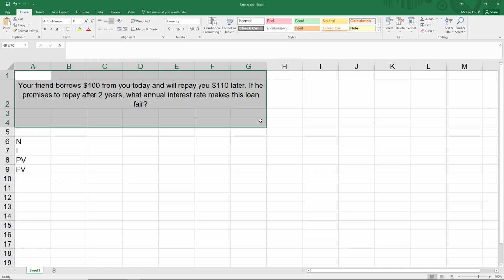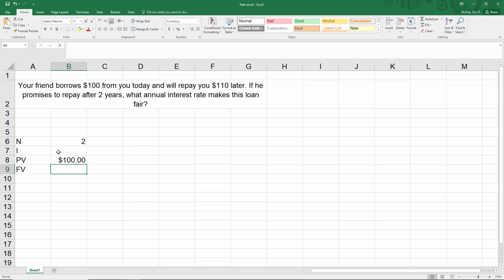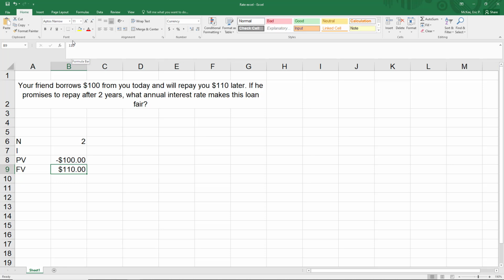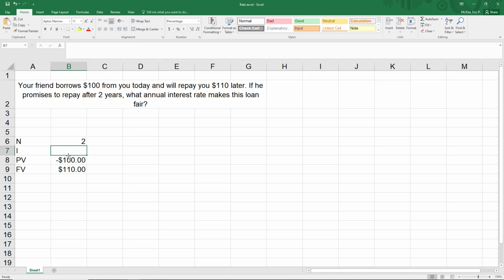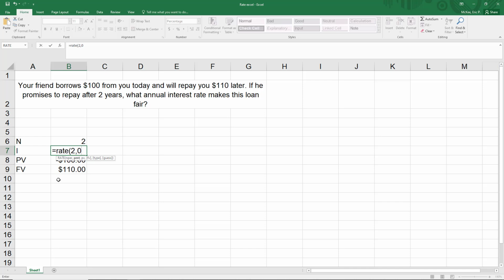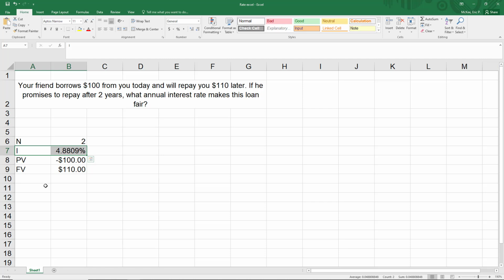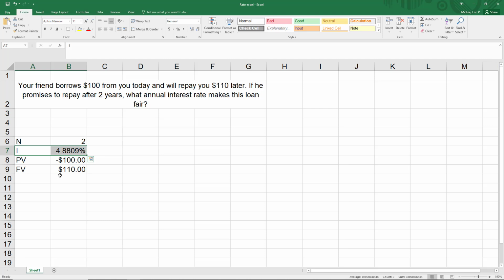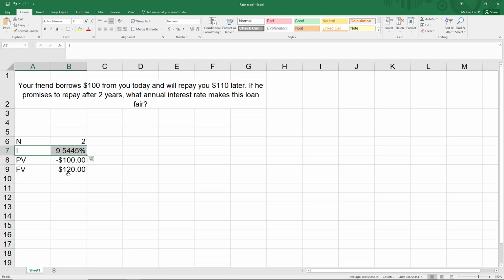Solving For Interest Rate in Excel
This video shows how to use the RATE function in Excel to find the interest rate for a single cash flow